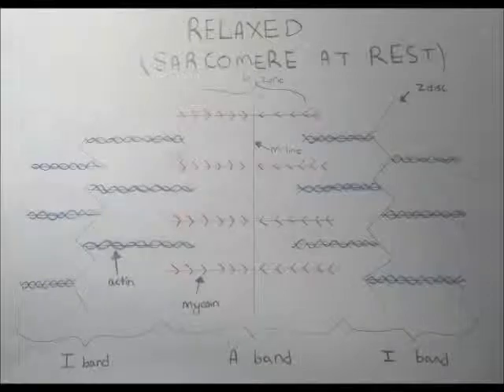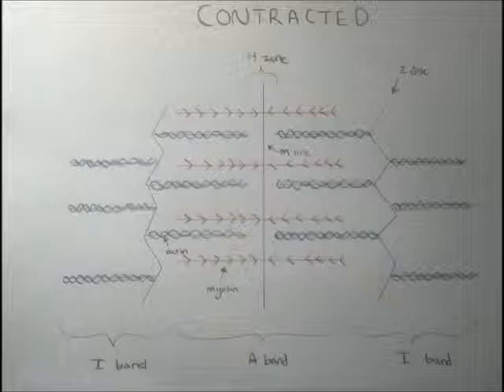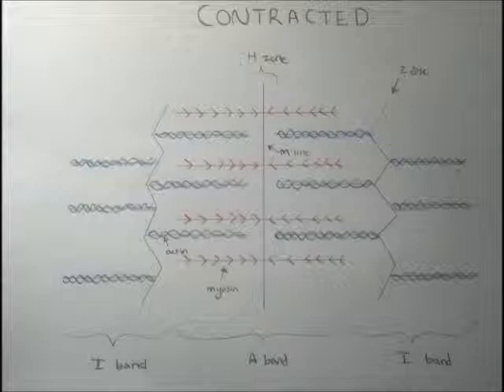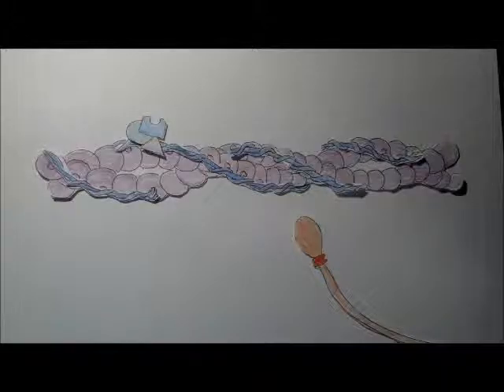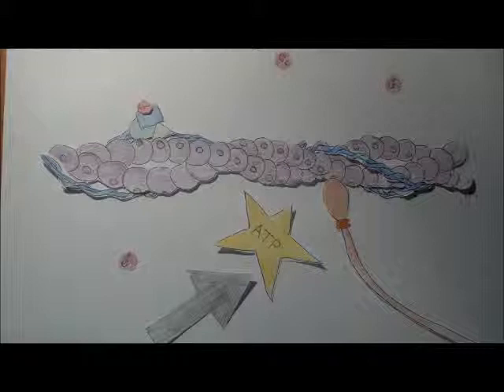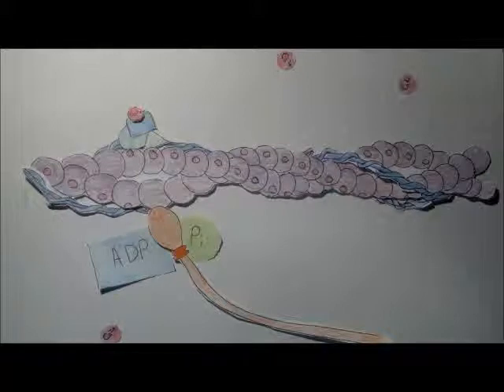Muscle Contraction Assignment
For zoology 242